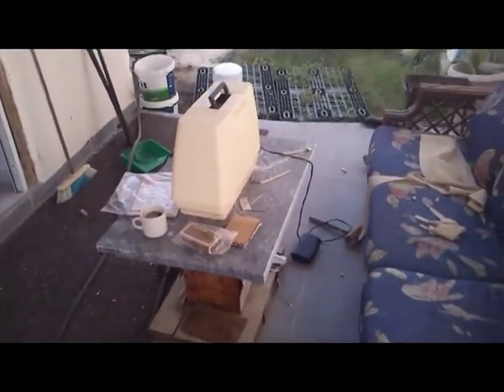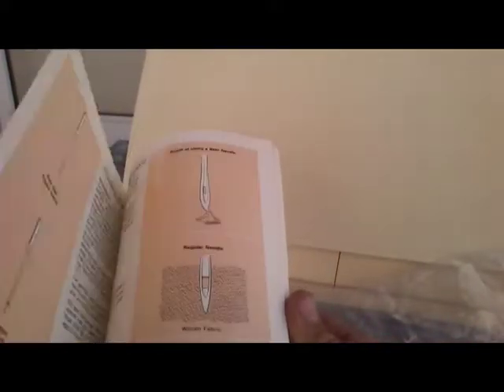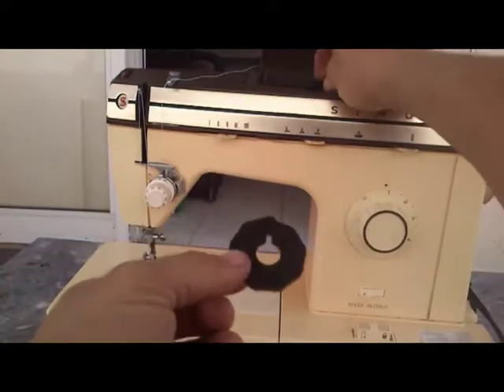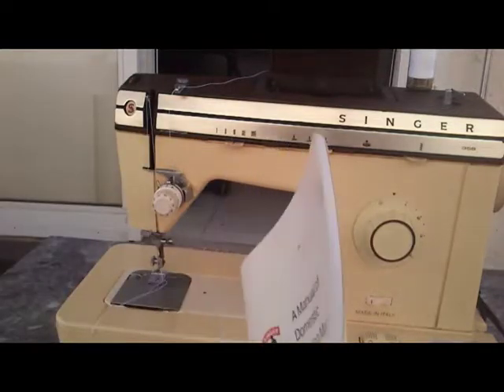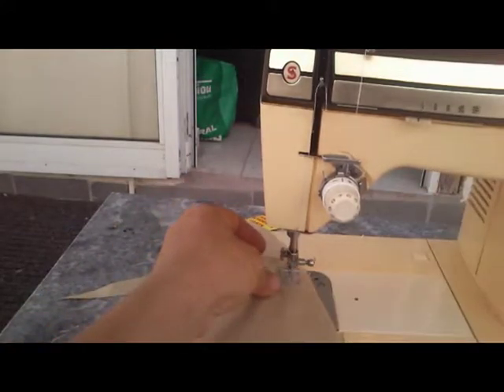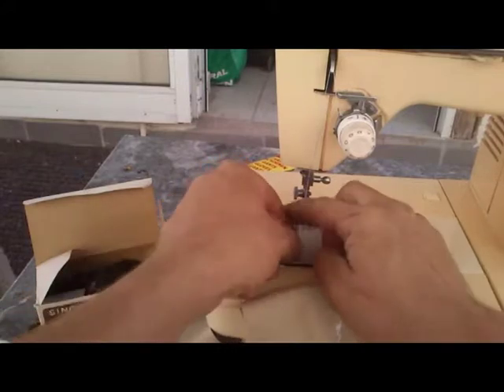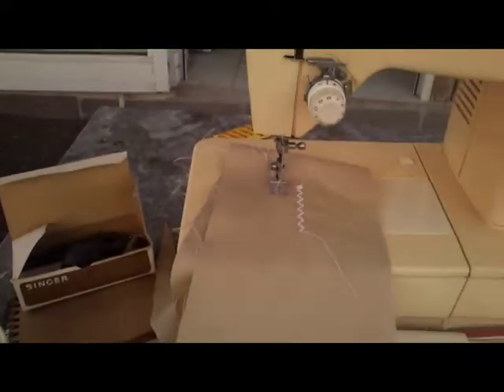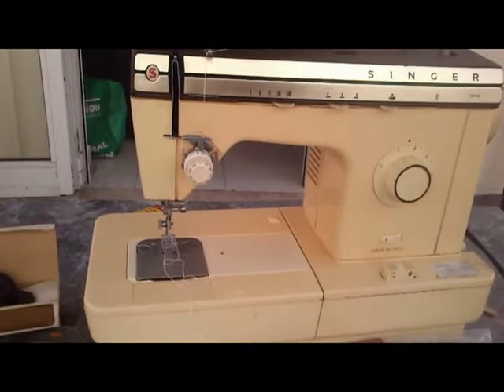Nice dumpster dive score